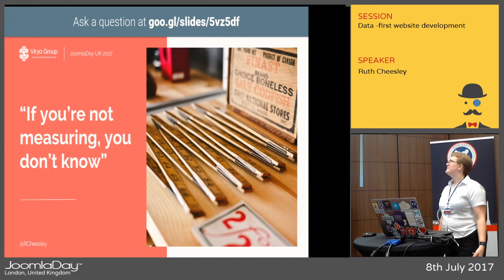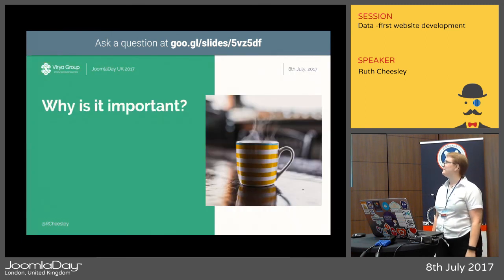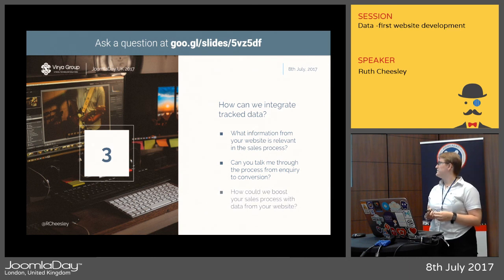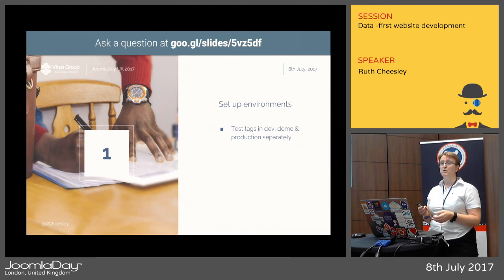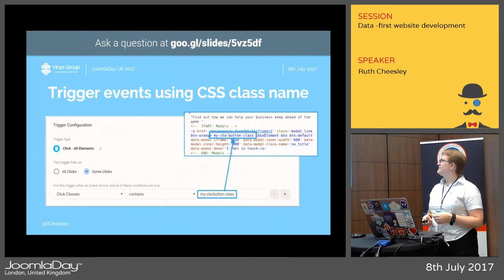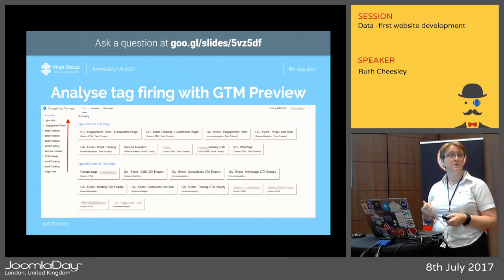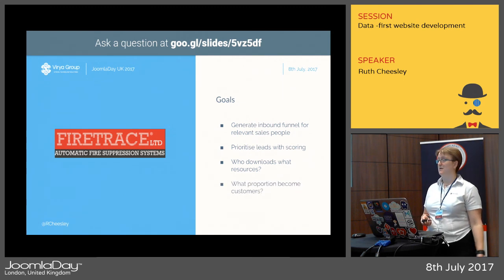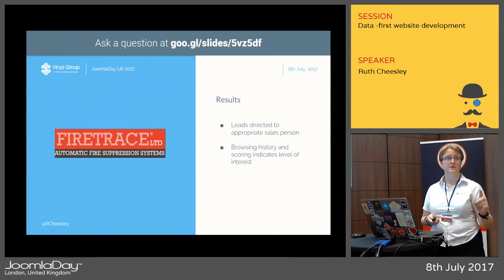JD17UK - Data-first website development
By Ruth Cheesley

All too often websites are designed, built and deployed without any thought to how the business will track, capture and use the many sources of data. These sources of data available through many free tools can contribute vital information which allow a business to track sales from their origin and prove what parts of their online presence are delivering a return on investment.

In this talk Ruth will explore the concepts and methodology of planning and building websites with a data-first mentality.

Topics to be covered: using analytics properly, Google tag manager, mautic tracking of assets & resources, sales funnel